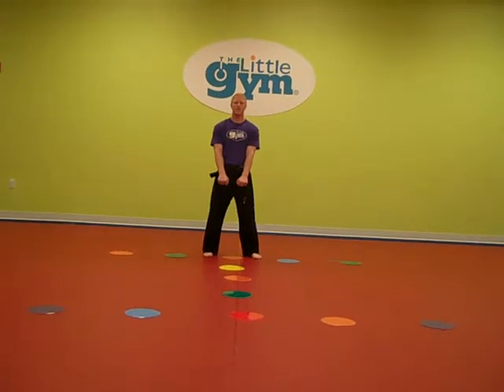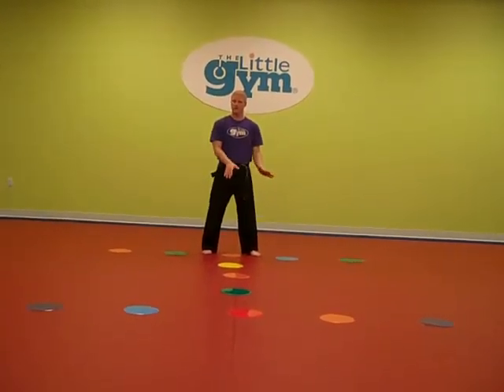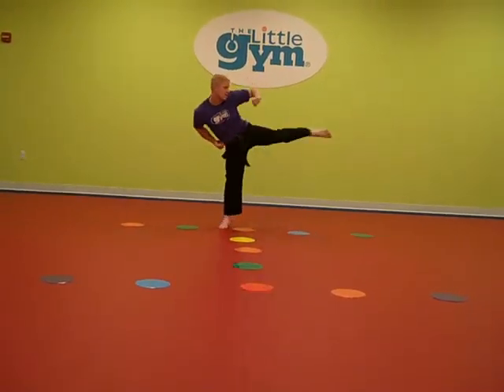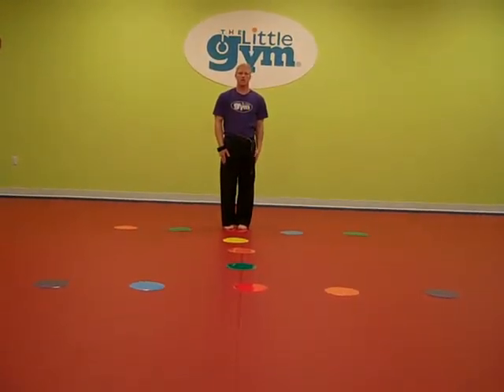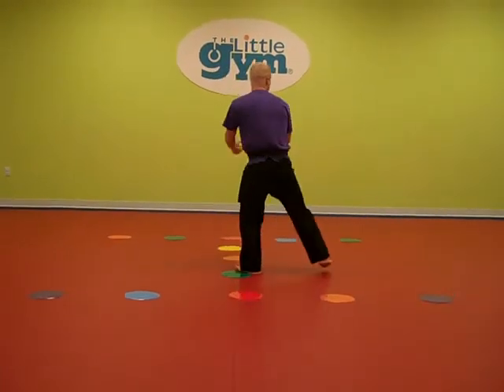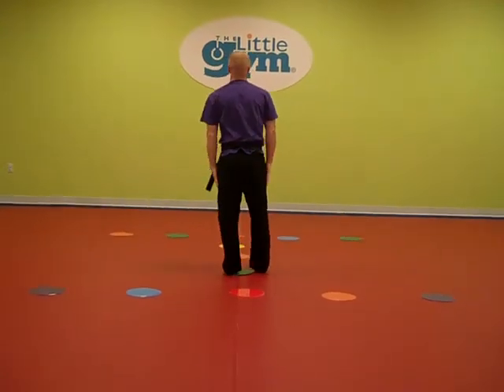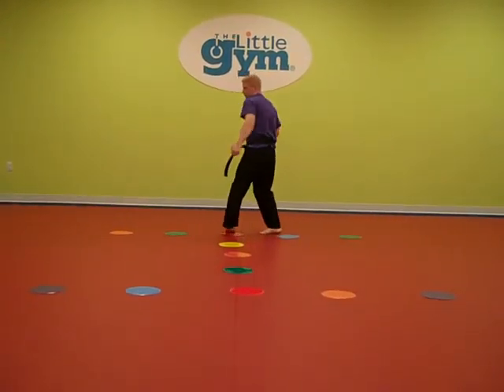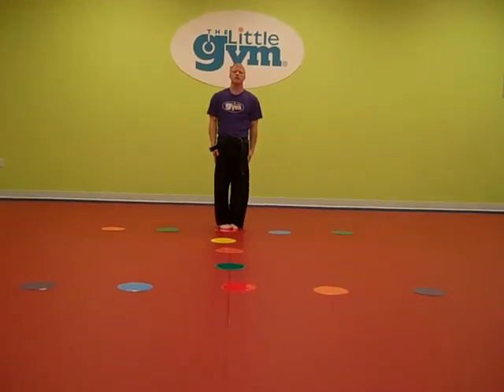Kata 1 Level 5